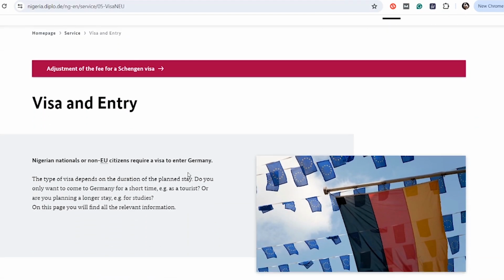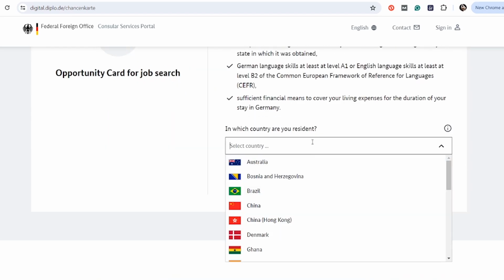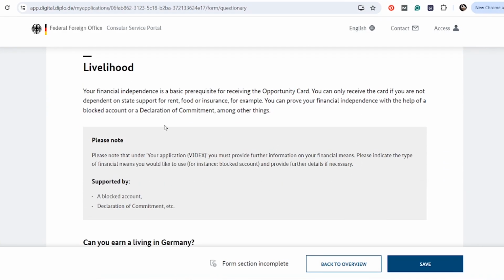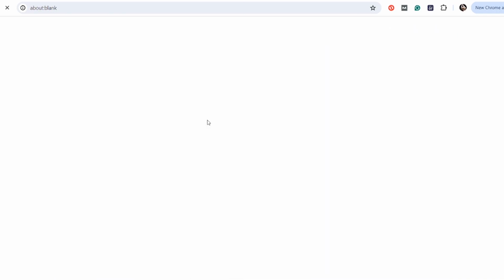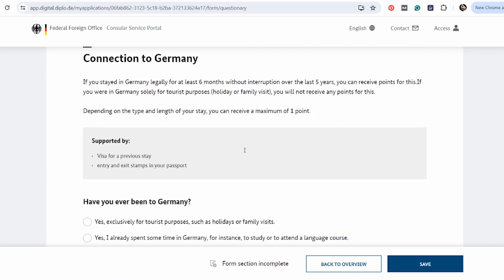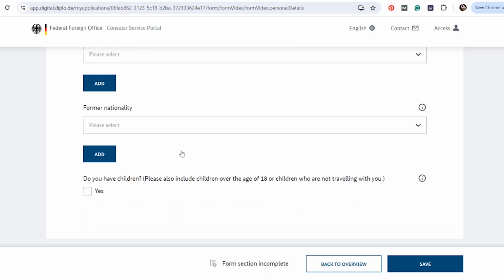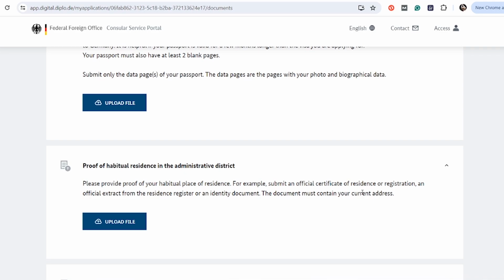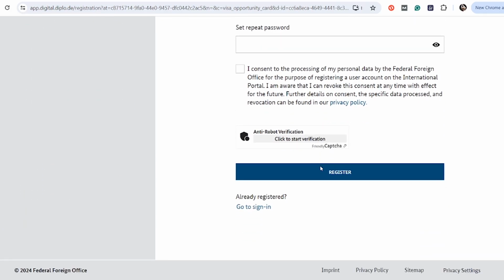How I Aced My Germany Opportunity Card Online Application (Q&A Included!)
Are you struggling with the Germany Opportunity Card online application? You're not alone! This video is your one-stop guide to navigating the process smoothly. I walk you through everything, from eligibility requirements to filling out the application questions with confidence. Plus, I answer frequently asked questions to address your biggest concerns. 🇩🇪  Get ready to land your dream job in Germany!

Germany Opportunity Card, Online Application, Application Guide, Application Questions & Answers, Work Visa Germany, Living and Working in Germany,